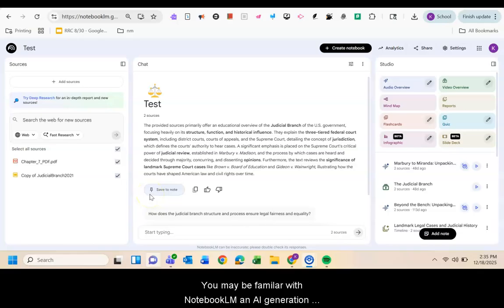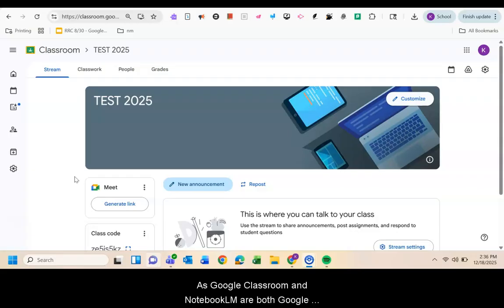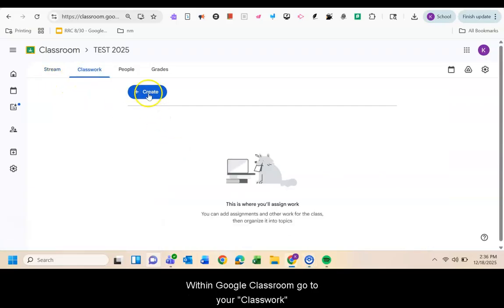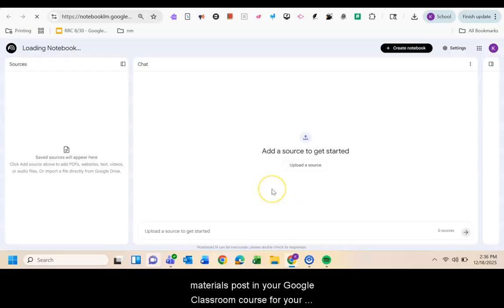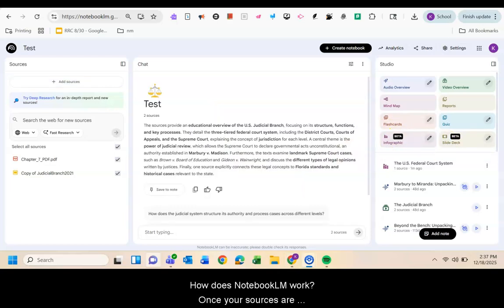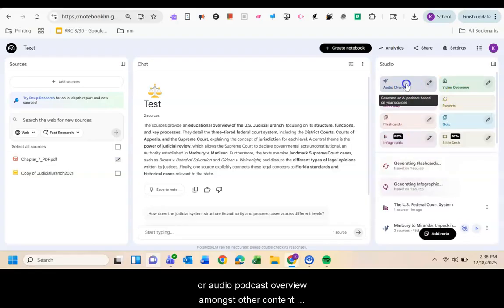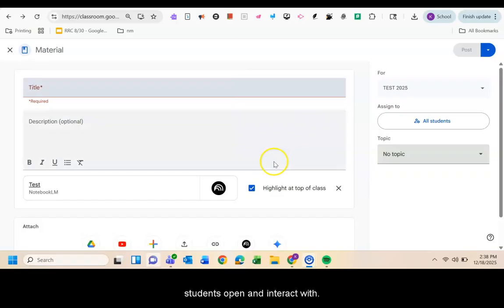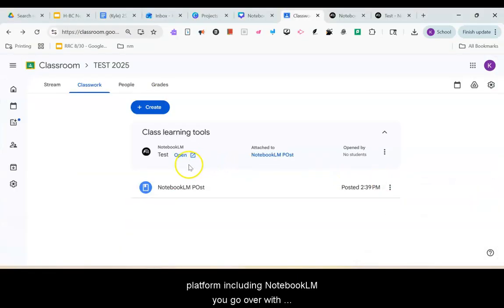How to Use NotebookLM in Google Classroom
In this tutorial, Kyle Krantz (Technology Integrationist, SWWC) shows how NotebookLM integrates with Google Classroom—so you can share a NotebookLM notebook with students right inside your course.

Before students use any AI tool (including NotebookLM), review data privacy, safety, and responsible use expectations.

Chapters
0:00 Intro
0:15 What NotebookLM is
0:45 Where NotebookLM shows up in Google Classroom
1:10 Selecting/creating a notebook
1:40 What students can create from uploaded sources
2:25 How students can use it for test/quiz prep
3:05 Safety + privacy reminder
3:25 Wrap-up + Subscribe